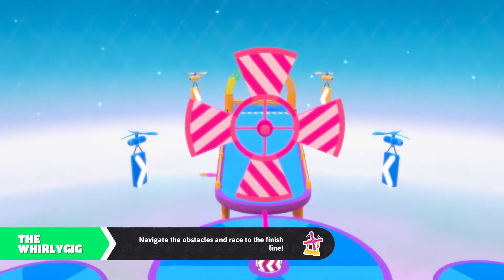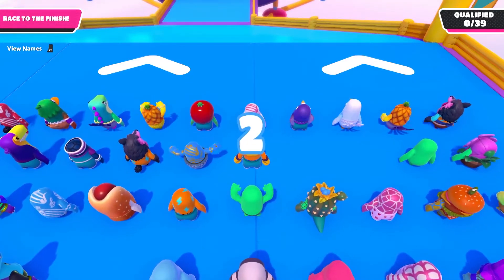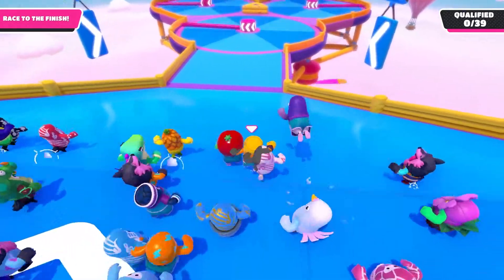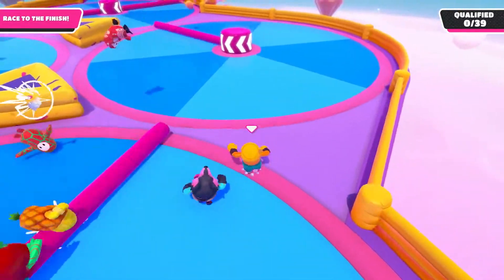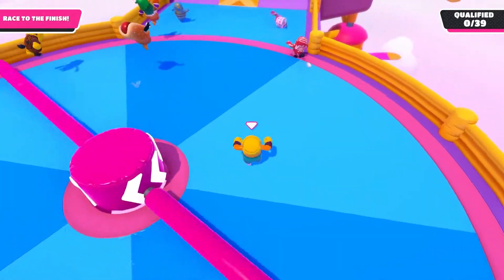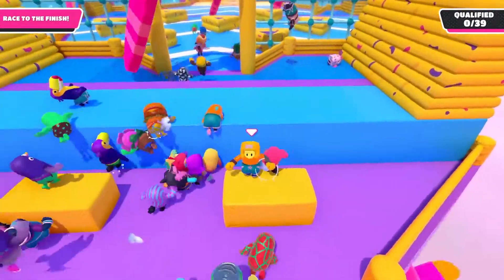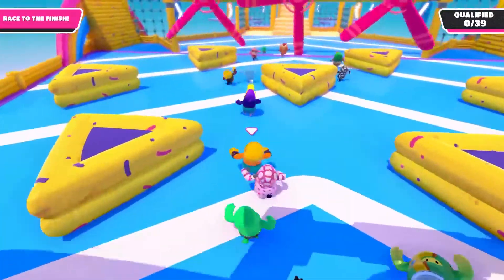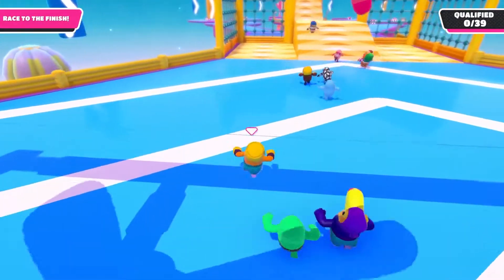Whirly Gig Tips for Beginners | Fall Guys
An in depth guide on how to maneuver in Whirly Gig for beginners. Landing you a qualifying win every time.